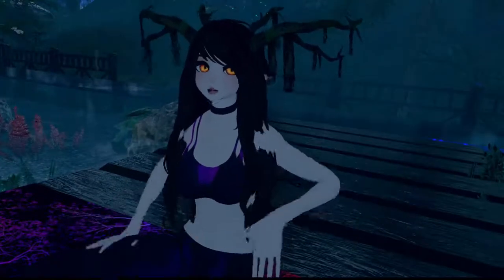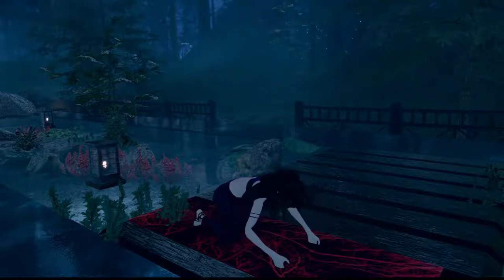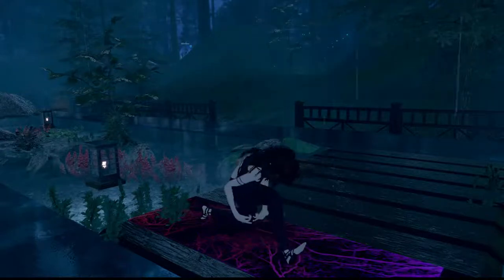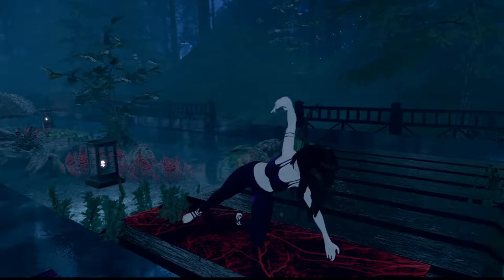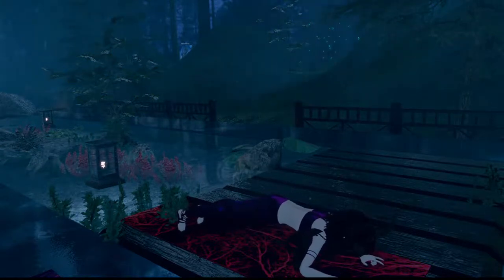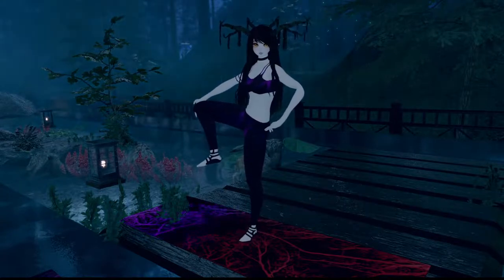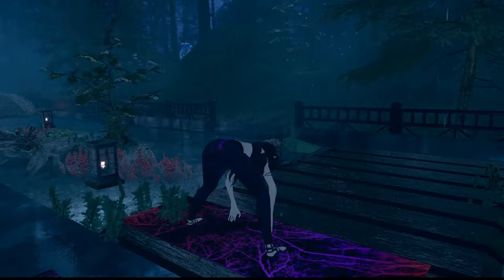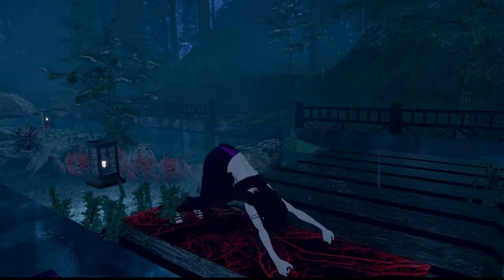VRChat YOGA | Beginner's Class Open to ALL | 45 min Hatha w/ Juni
Welcome to Savasana Saturday! This class is open to everyone!

Todays Class theme is DRAGONBALL SUPER SAIYAN where we build strength, flexibility and balance in the Hyperbolic Time Chamber, AND UNLOCK OUR INNER SUPER SAIYANS. Join me in VR and grab a Dragonball Avatar and let's have fun!

Join me YouTube, or add me to Discord at junithedryad#8221 if you would like to join me live in VRChat!

This is a beginner's level yoga class, aimed towards teaching you the foundations. Roll your mat out, take a seat and begin to arrive. During yoga, if you ever find yourself breathing too hard, it is ok to slow down your practice. Rest in child's pose to get your breath back.

Remember that practice is not one of attainment of idealized physical postures, but a process of self-exploration, self-acceptance (accepting your limitations), and self-transformation.